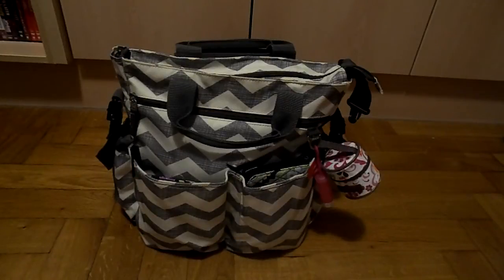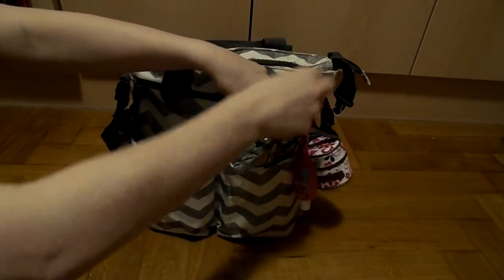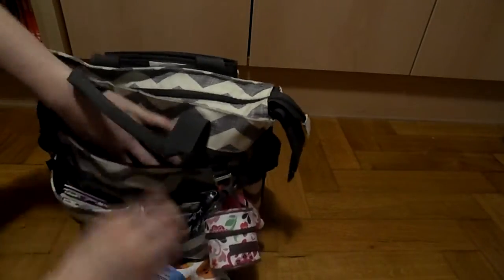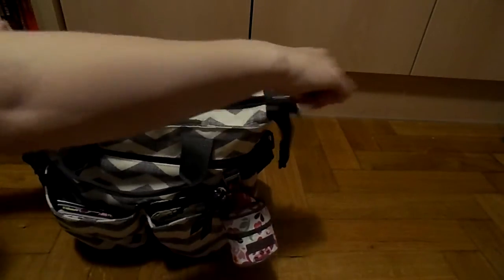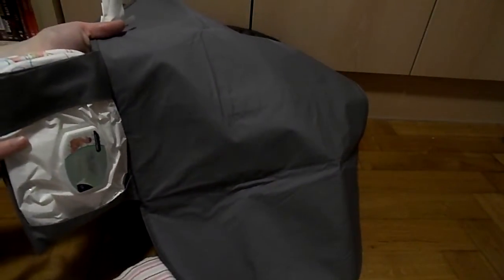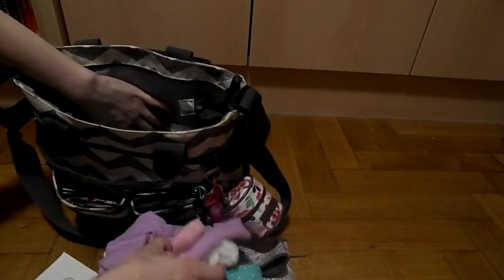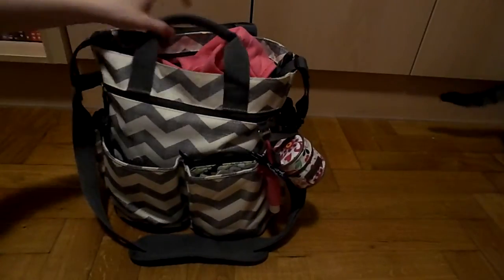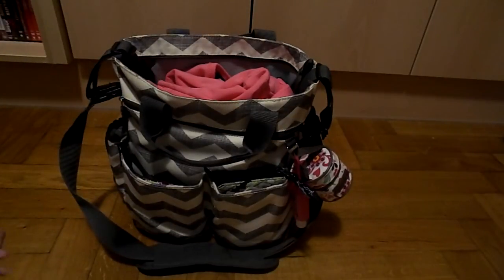Vlogtober 1OCT15 What's in My Diaper Bag? (1)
I have decided to start daily vlogs so I am starting with Vlogtober!
Here What's In My Diaper Bag, this is how it's packed for a typical outing to the grocery store!